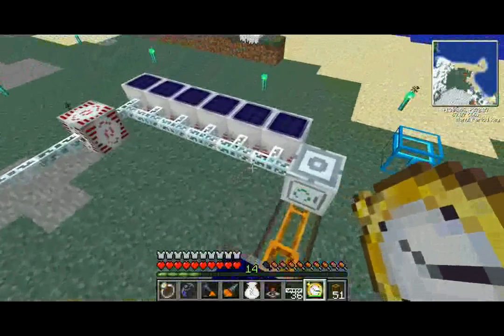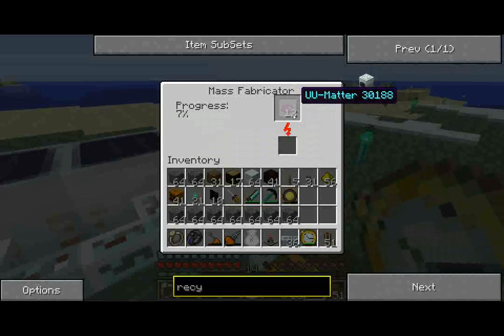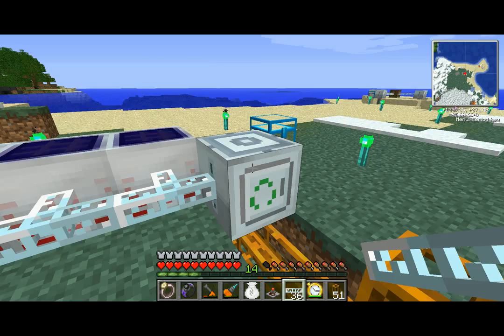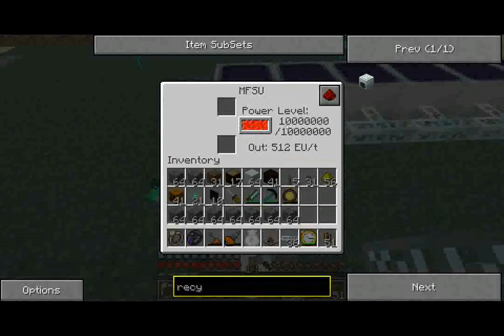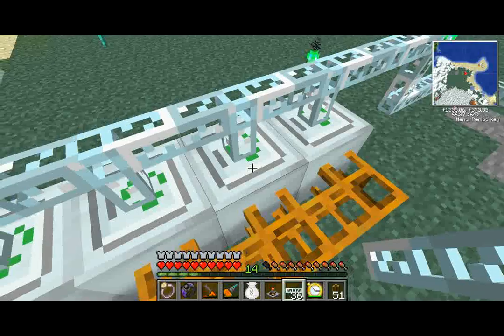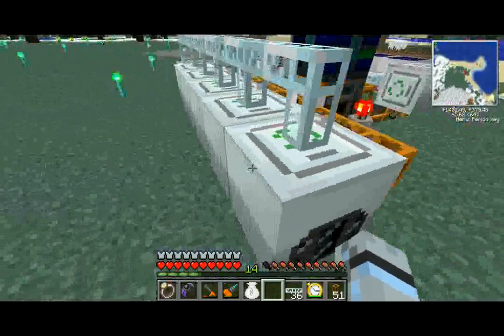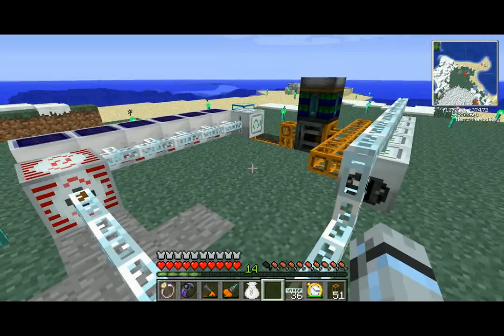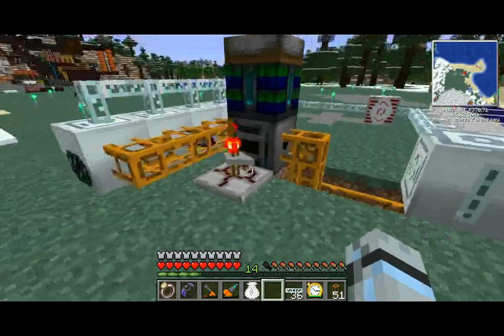Mass Fabricator Introduction for SGTekkit